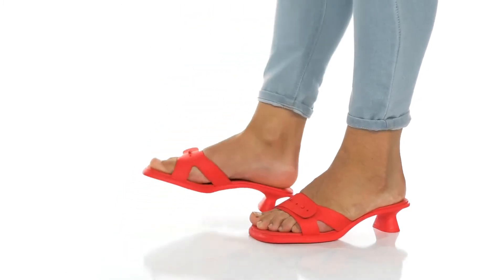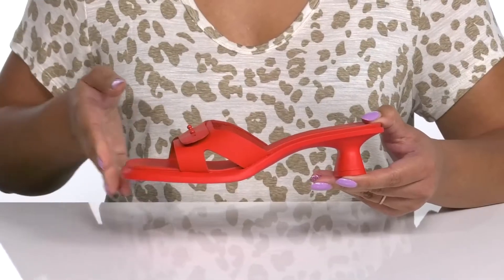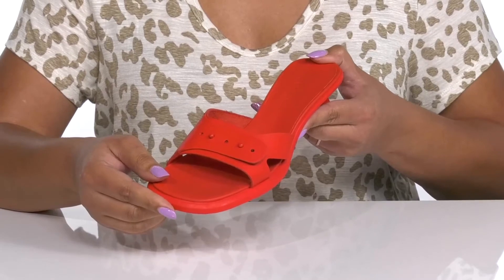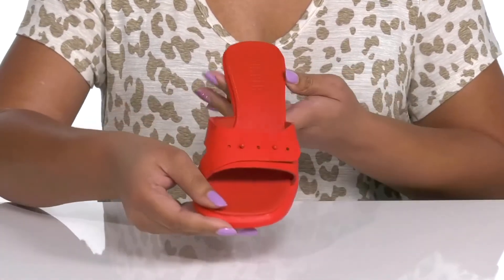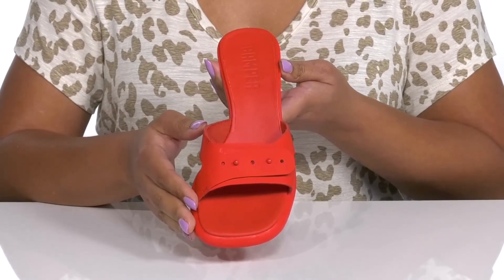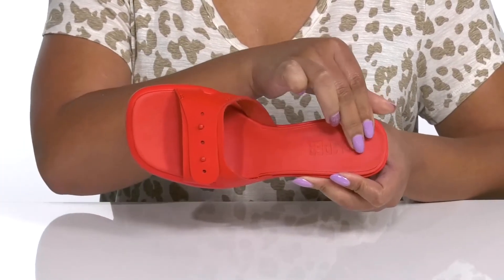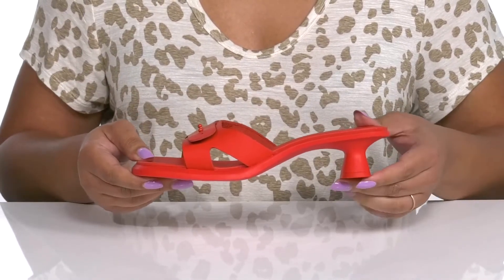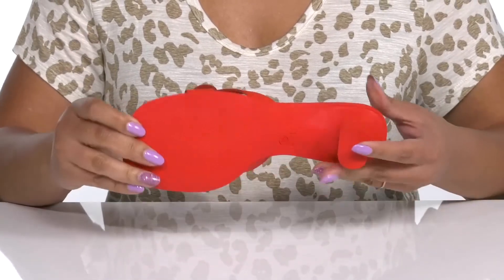Camper Dina - K201374 SKU: 9687572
Note: The brand suggests sizing up if you are in between sizes.
With a low-heeled profile and a feminine design, the Camper&reg; Dina - K201374 Heels are sure to become a favorite.
Slip-on style for easy on/off.
Square open toe.
Synthetic outsole.
Imported.

Product measurements were taken using size EU 38 (US Women's 8), width B - Medium. Please note that measurements may vary by size.